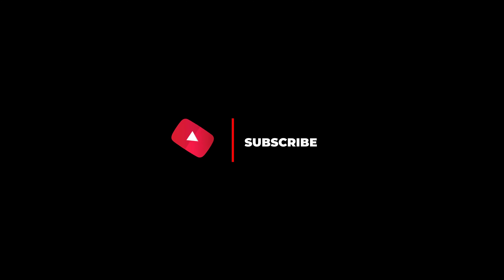Ringling Art of Museum Part 2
The conclusion for the two part video of my visit to Sarasota and the Ringling Museum of Art.  This video discovers the Ringling's mansion and more art galleries.